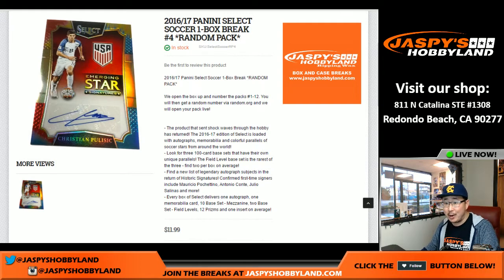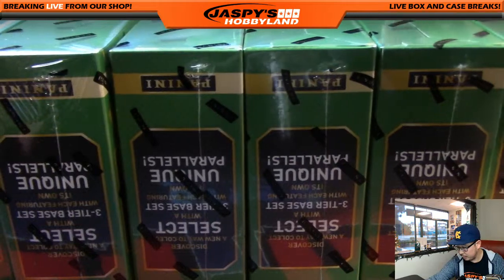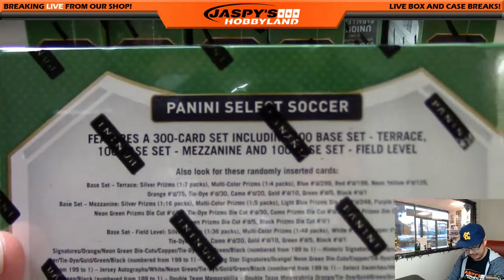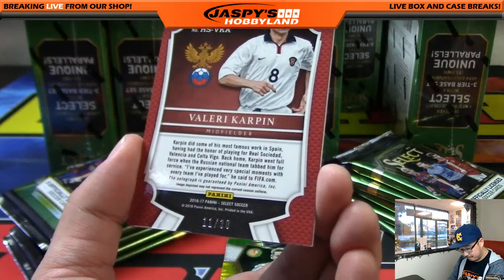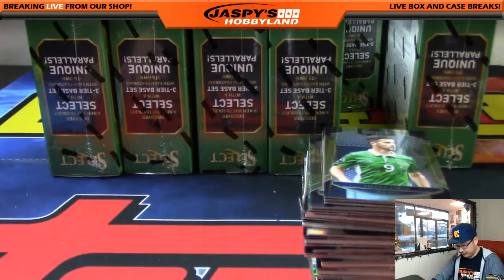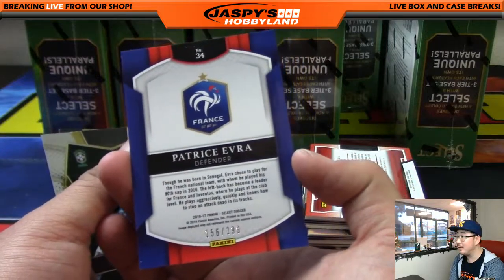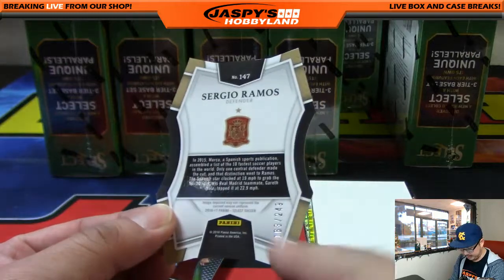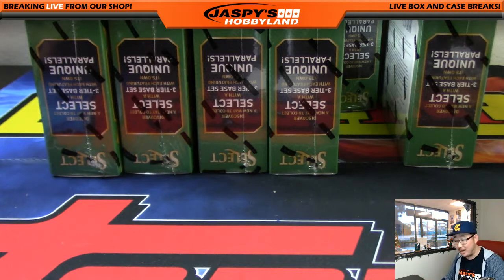12/30/16 [1Box RANDOM PACK] #1 - 2016-17 Panini Select Soccer (Football)